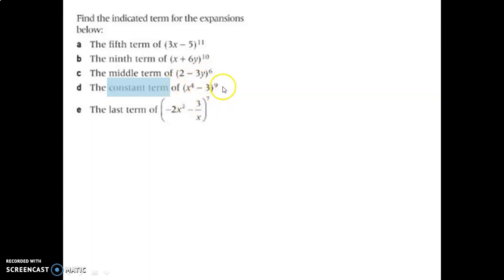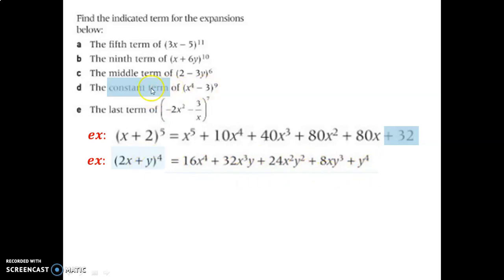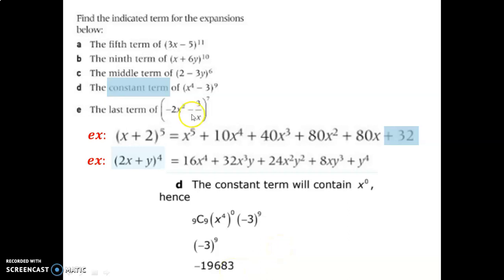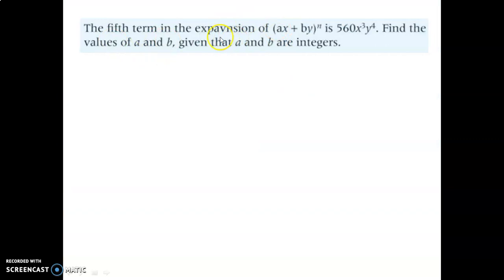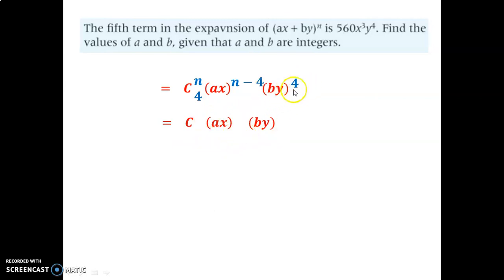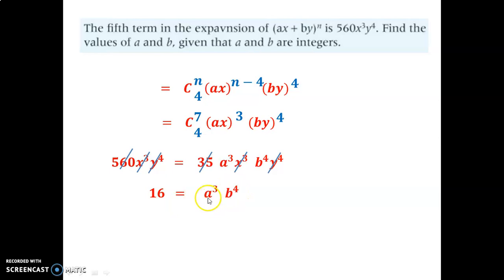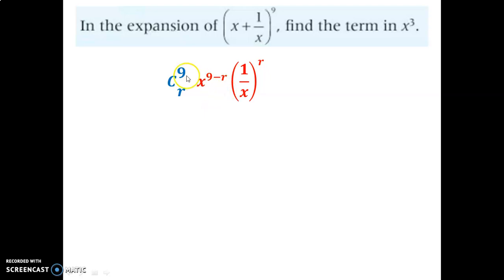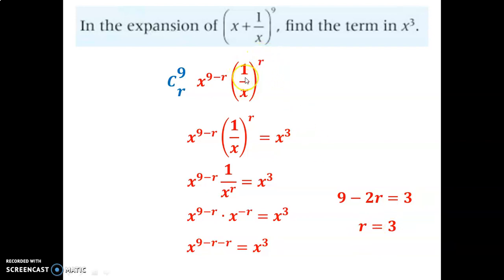Skill Video Binomial Theorem 2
IB DP Math Tutorial for Analysis & Approaches, Unit 1 - Sequences and Series. This video introduces you to Binomial Expansion and the Binomial Theorem.